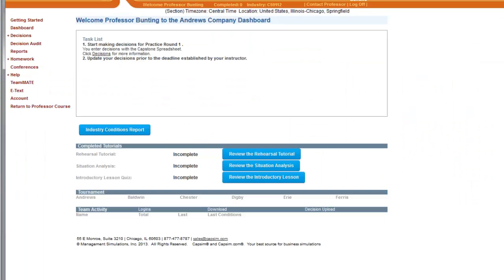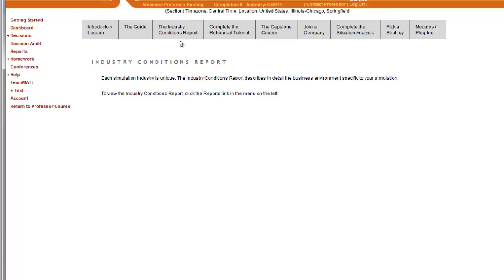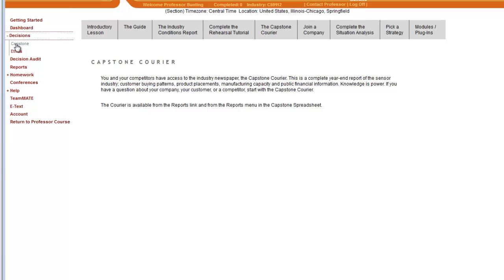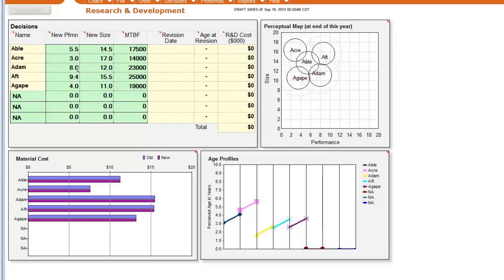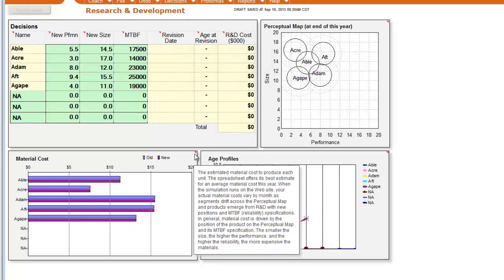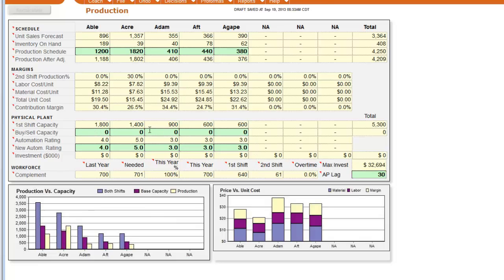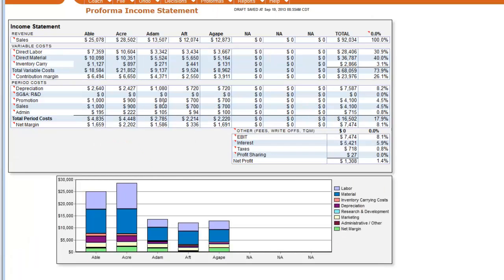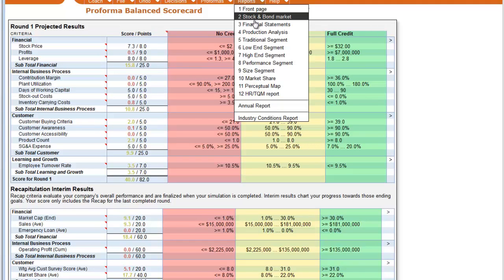CapSim Simulation Intro